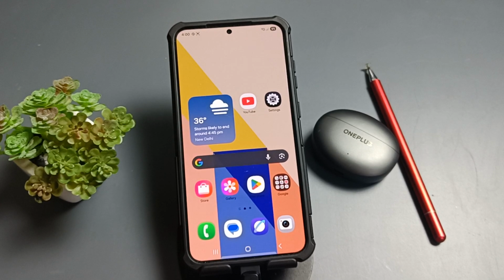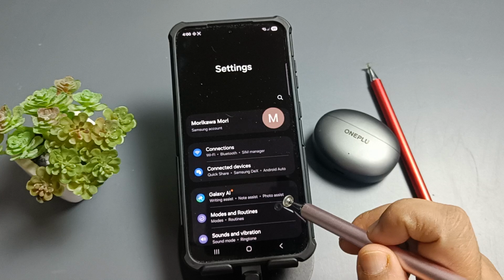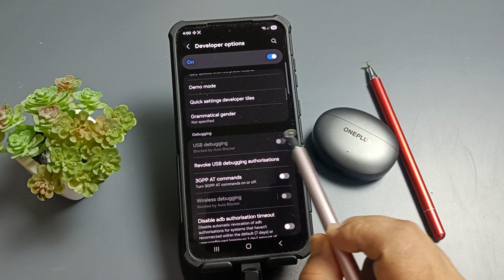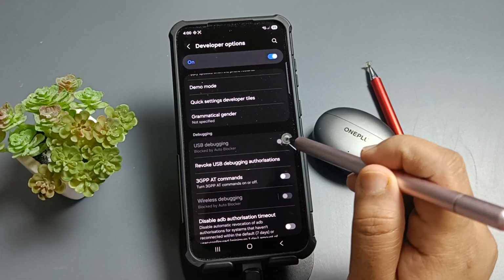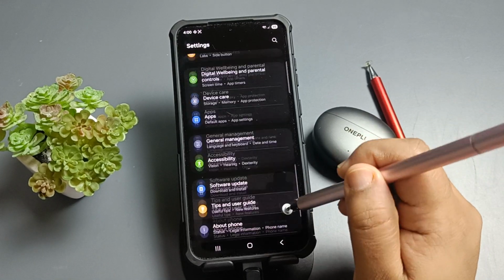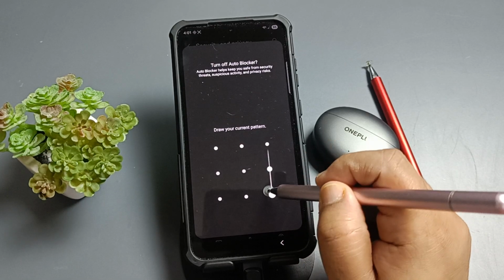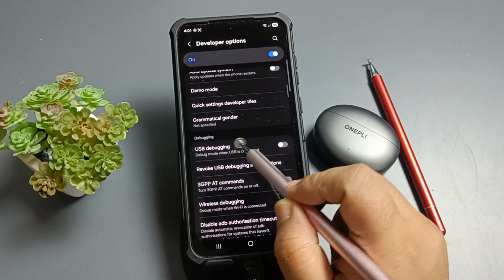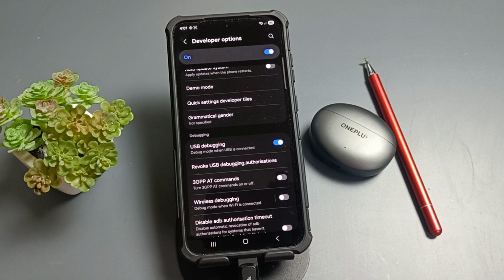How to Enable USB Debugging on Any Samsung Phone Fix Problem 2026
If your Samsung Smart Phone, including Samsung Galaxy S26, S26+ & S26 Ultra, is not allowing you to enable USB debugging or the option is greyed out, this step-by-step guide will walk you through all the proven fixes. Learn how to unlock developer options properly, check USB configuration settings, remove restrictions, update software, and fix bugs that prevent USB debugging from working. This tutorial also covers solutions for issues caused by security settings, work profiles, or device policies, ensuring you can connect your phone to a PC for file transfer, ADB commands, or app development. Whether you're a beginner or advanced user, these easy methods will help you enable USB debugging successfully and improve your Android experience.

Samsung Galaxy S26 Fix USB Debugging Not Enabling Issue Easy Guide 2026
How to Enable USB Debugging on Samsung Galaxy S26 S26+ Ultra Fix Problem
Samsung Galaxy S26 S26+ S26 Ultra USB Debugging Not Working Fix Full Tutorial